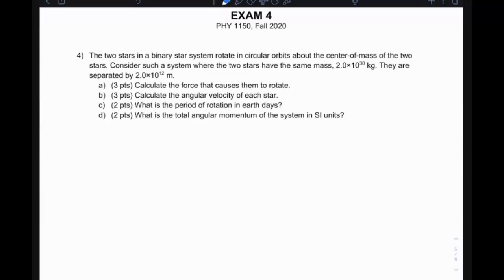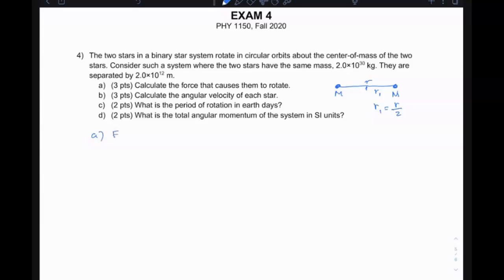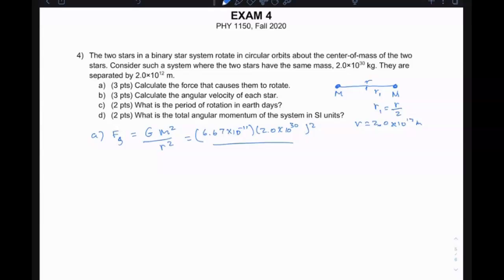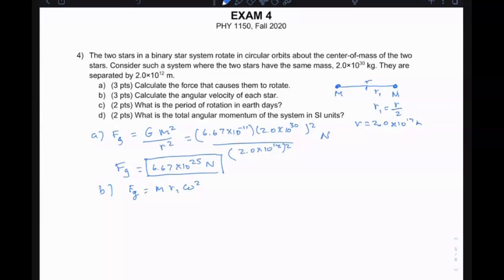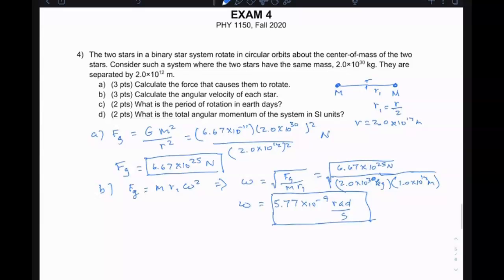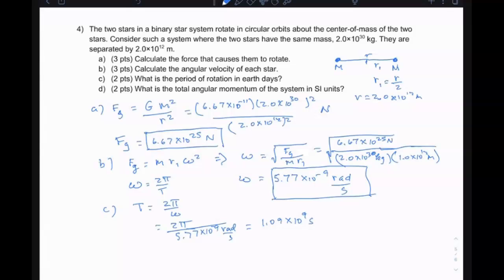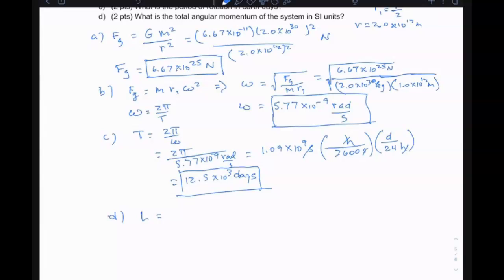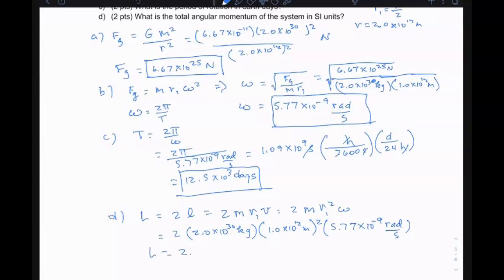Exam 4 question 4 Fall 2020